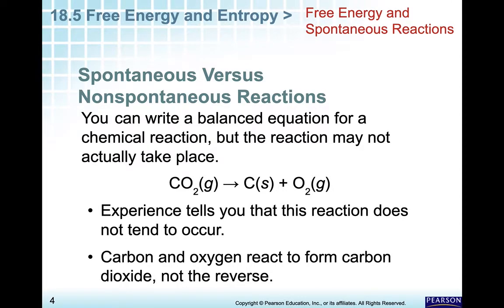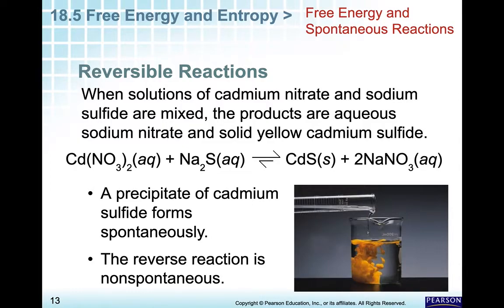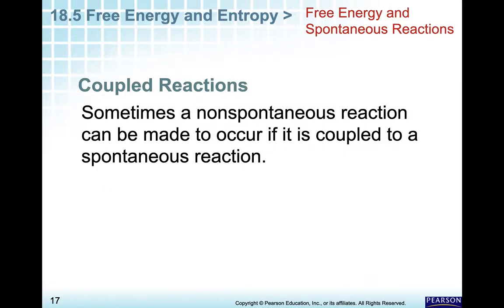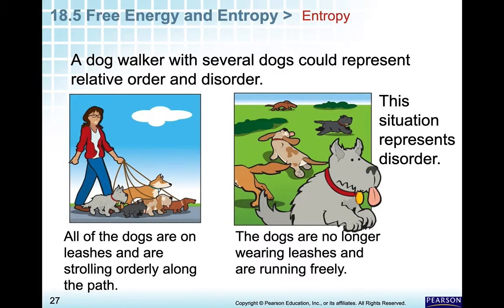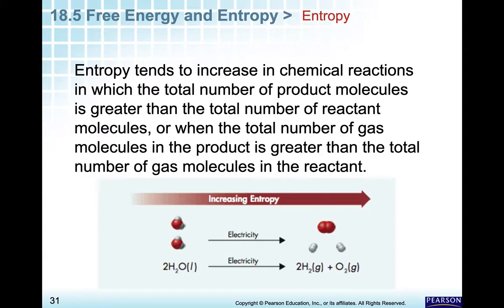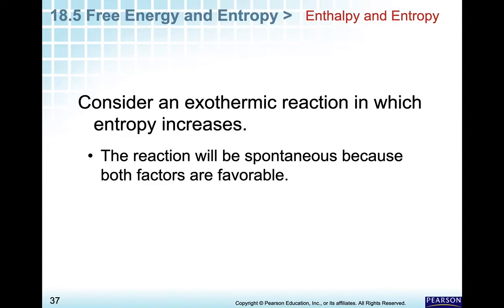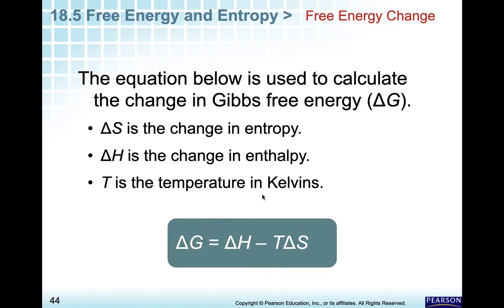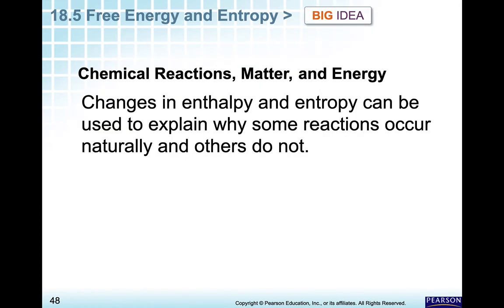Free Energy and Entropy